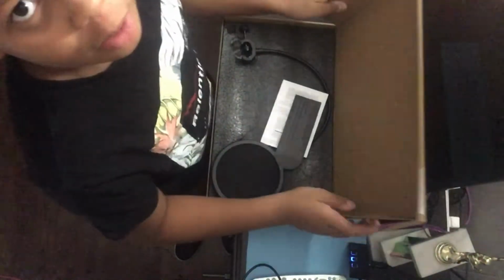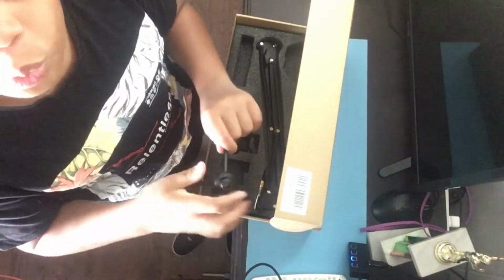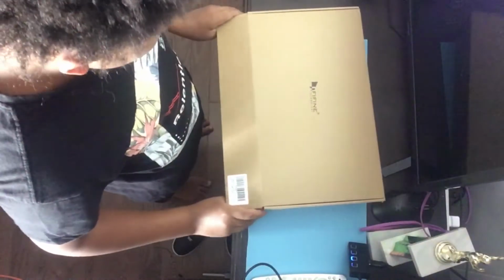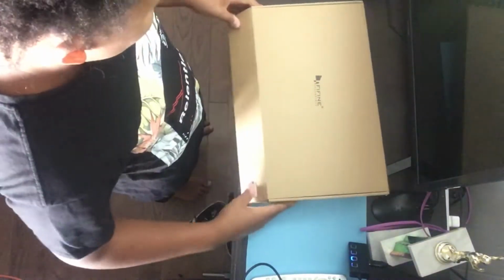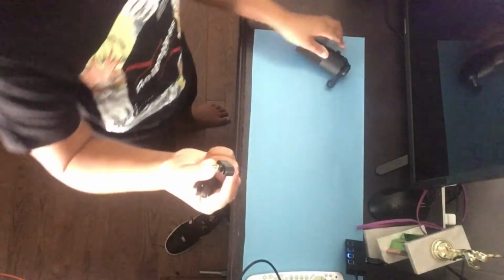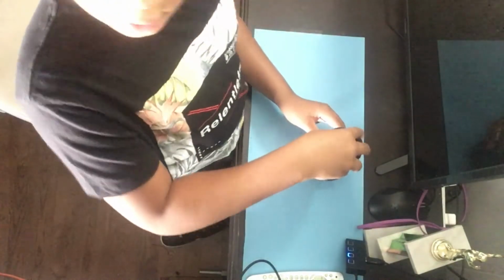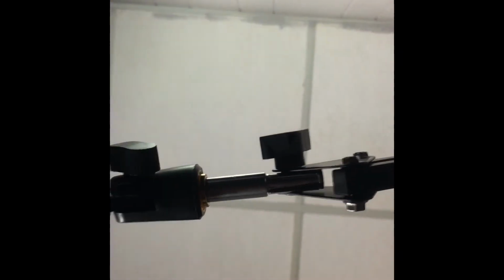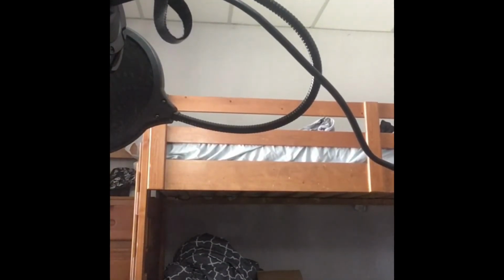*NEW* FiFine USB microphone review